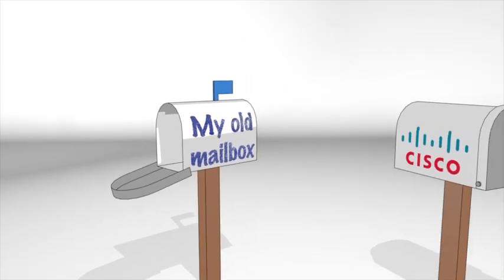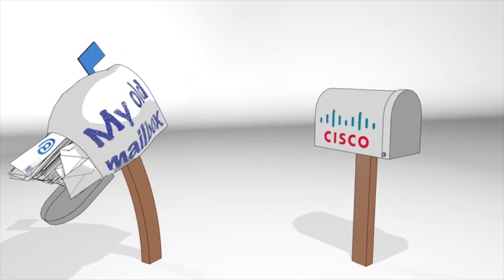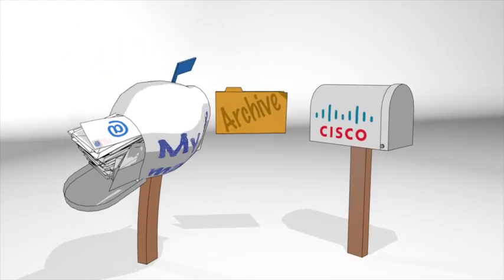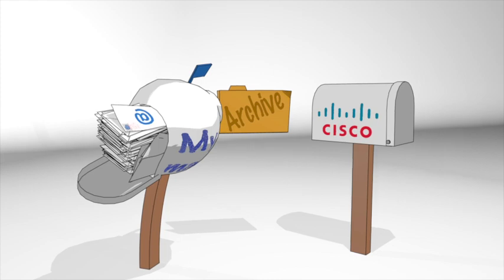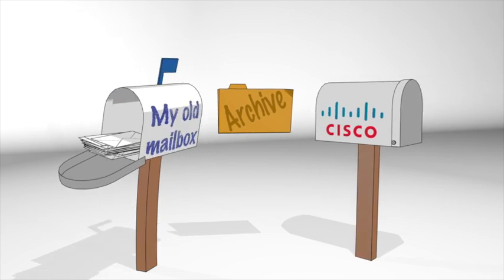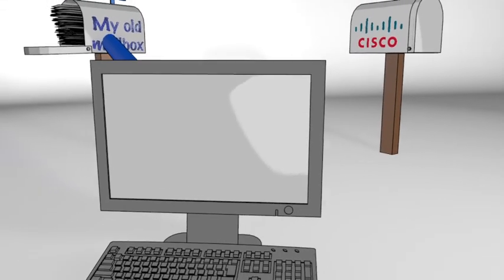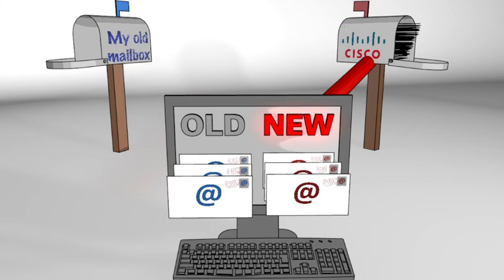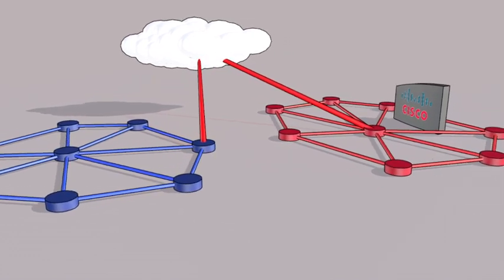IT Onboarding NDS to Cisco